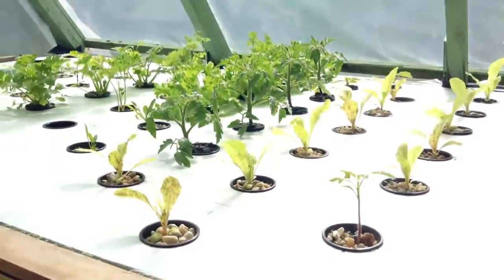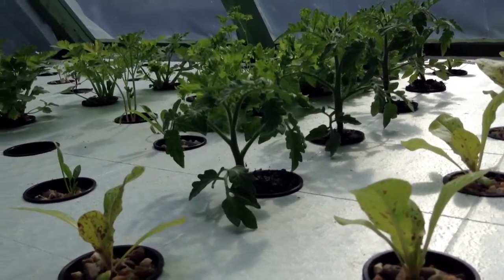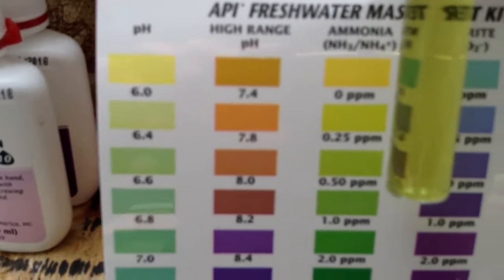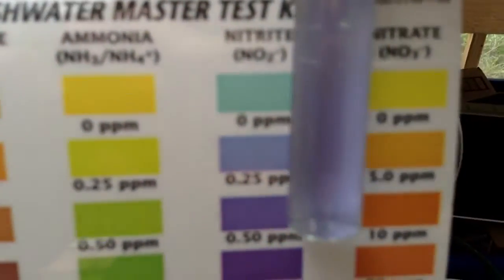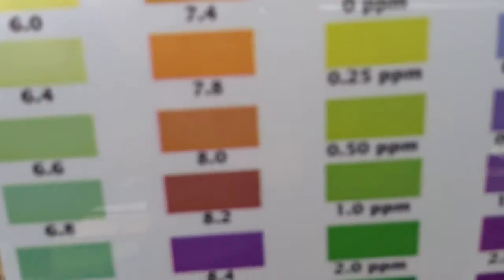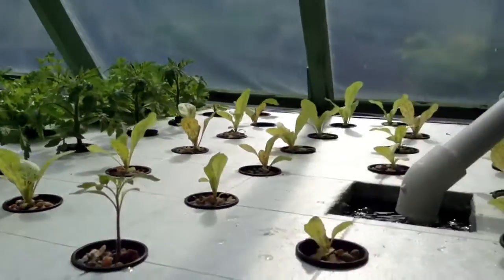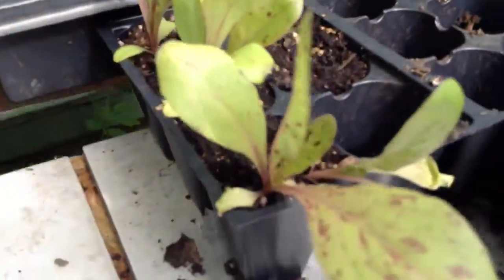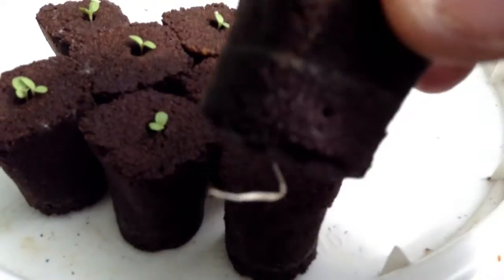Aquaponics NYS. Update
Checking levels in our system.